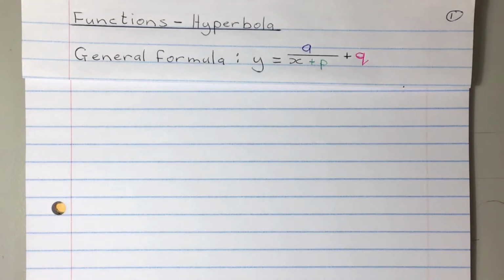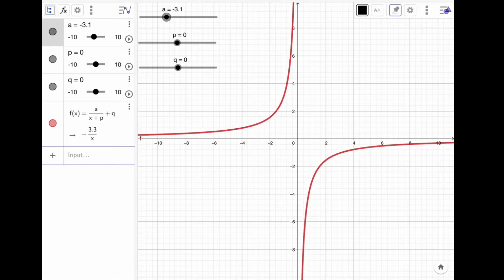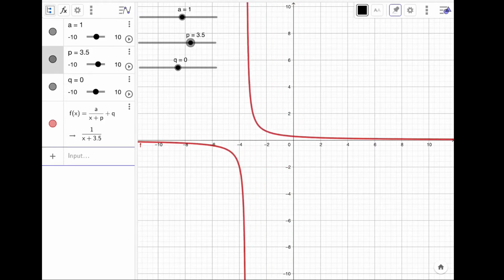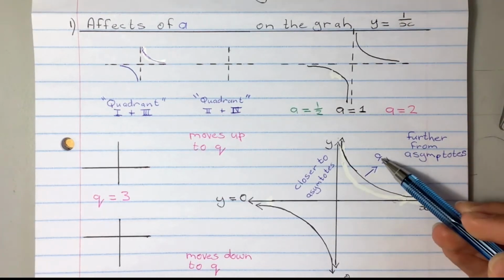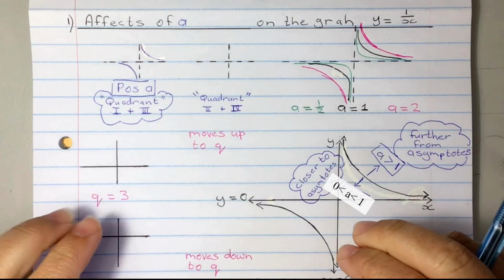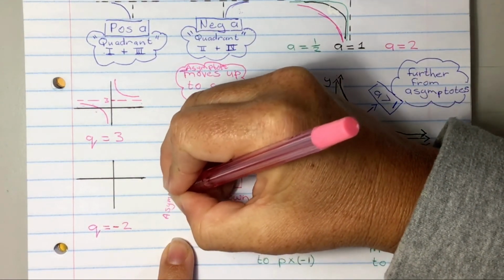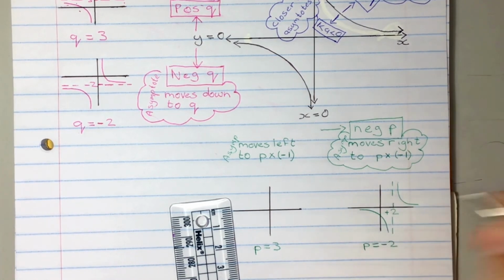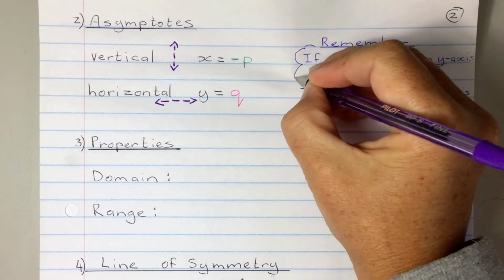Functions - Hyperbola Revision (Part 1)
Miss Loveland revises the shape and properties of the parabola. She also shows the effects of the parameters a ; p and q have on the graph.